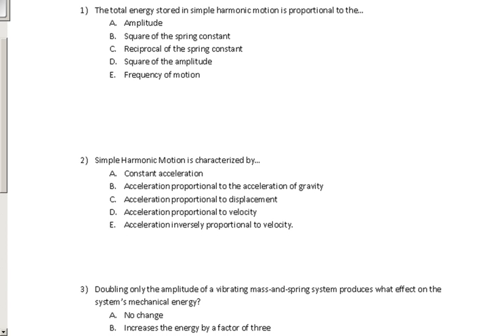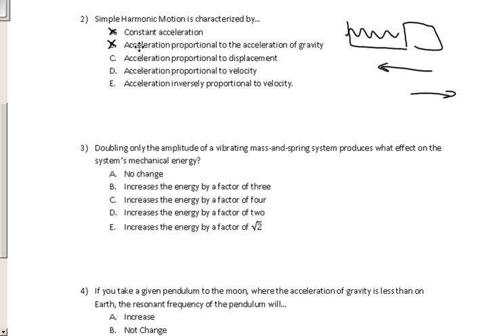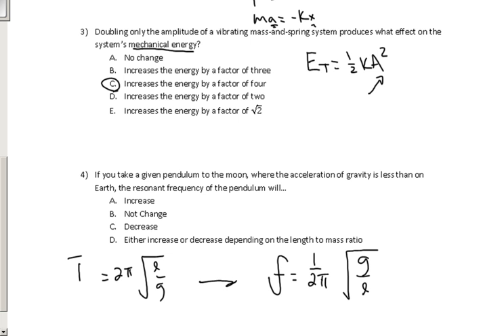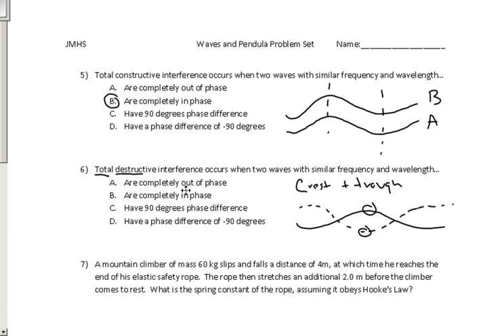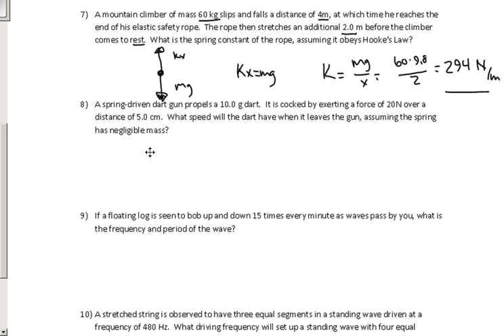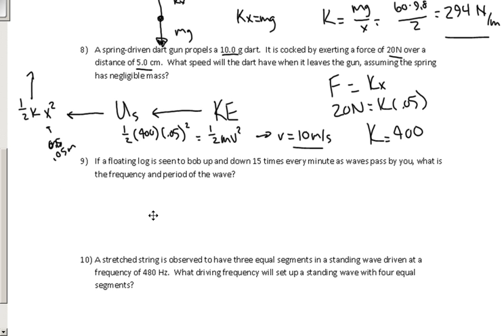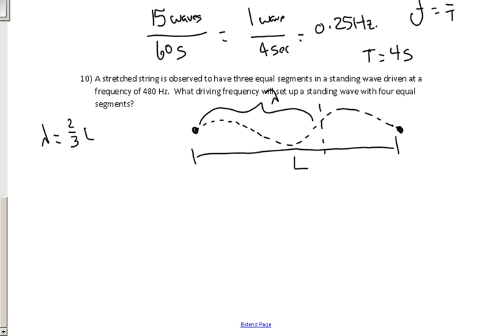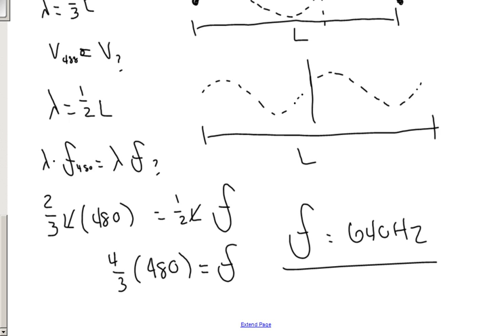Waves and Pendula PD 1 5 In Class Practice